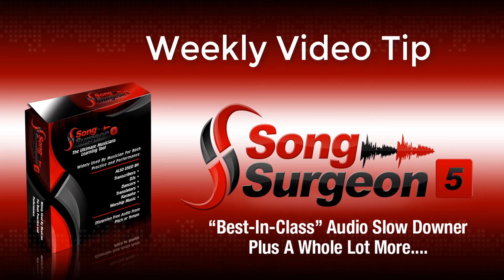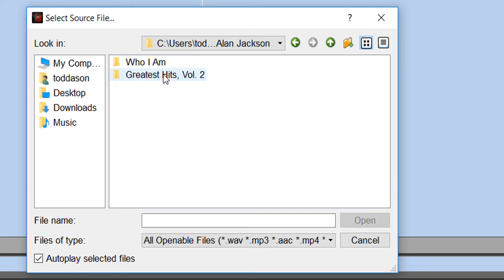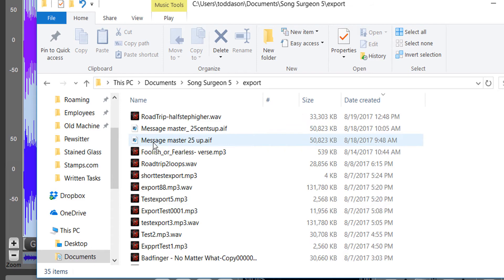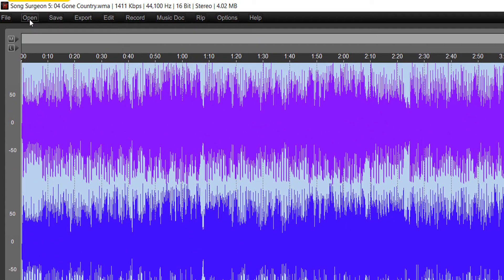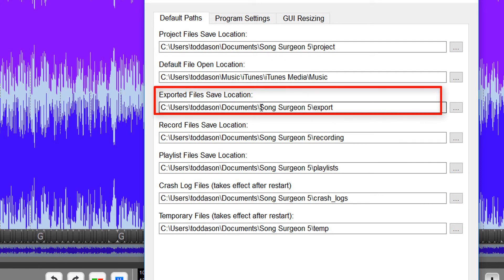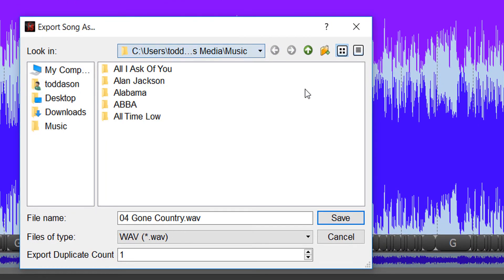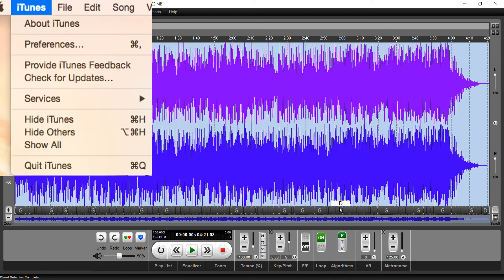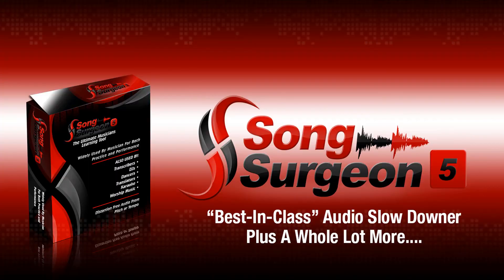iTunes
This weekly video tip ]] demonstrates how you to use your iTunes music with Song Surgeon.